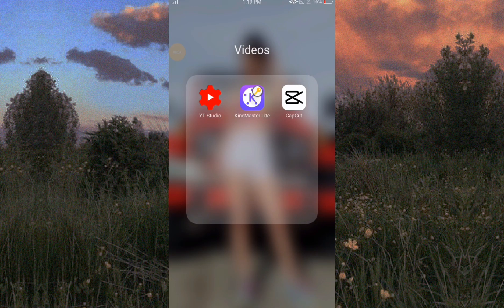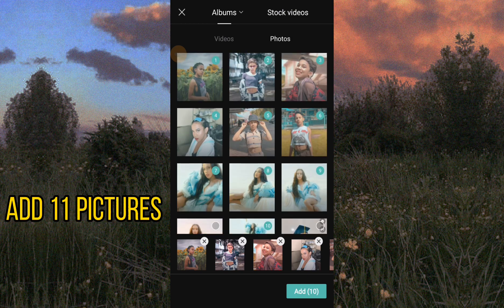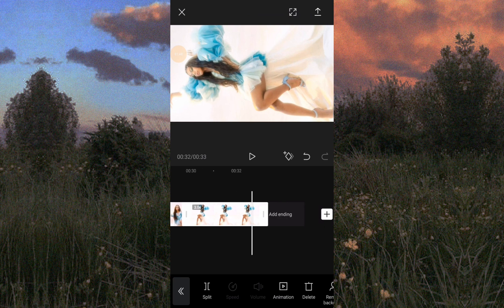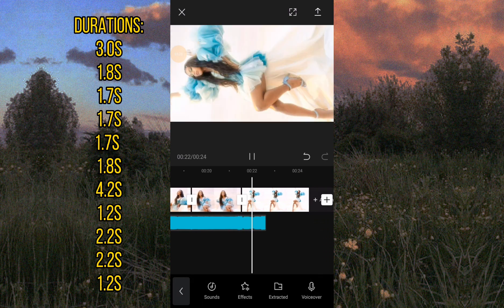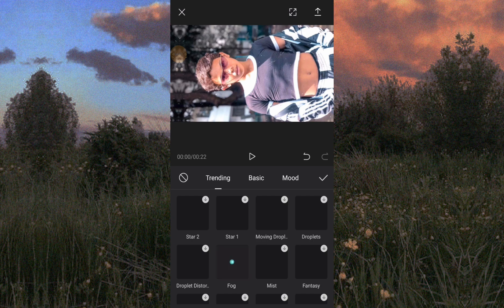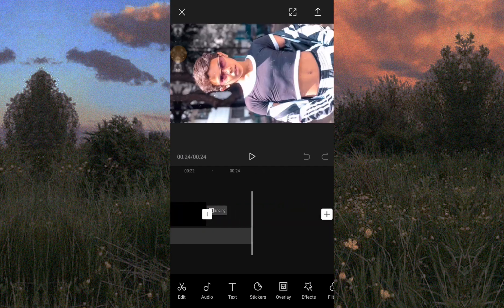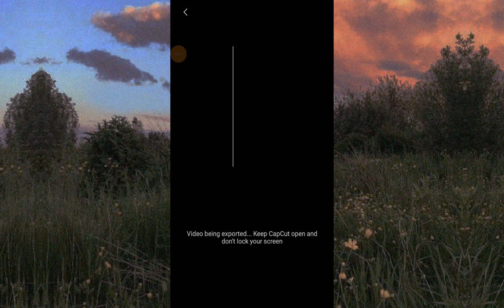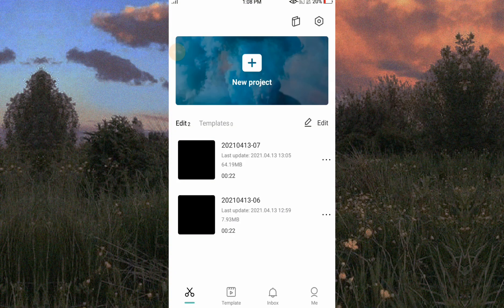Glow-Up Edit Tutorial | Jomar Nacuray